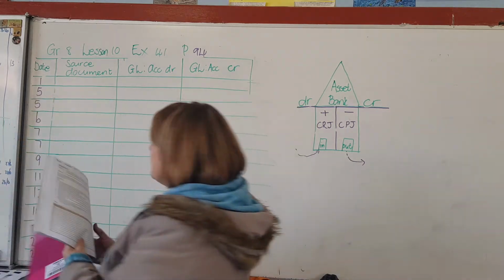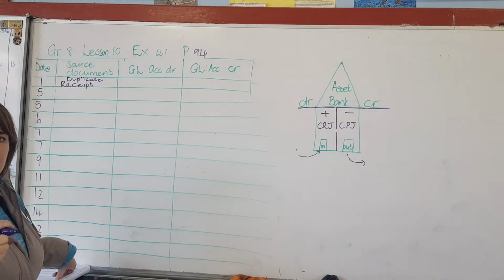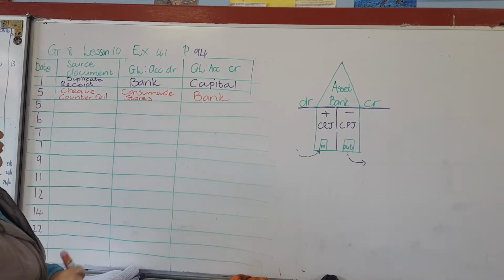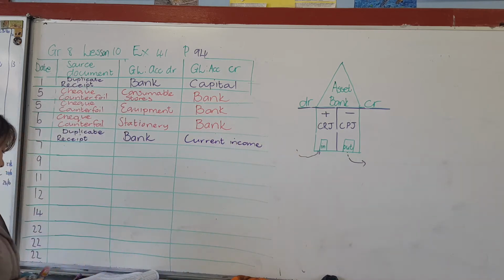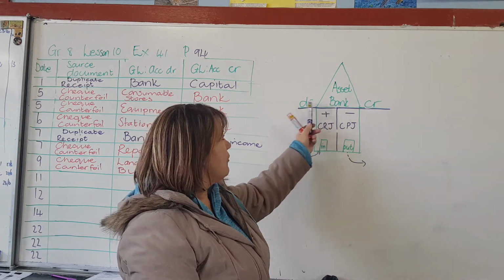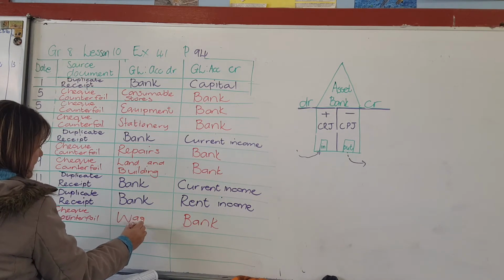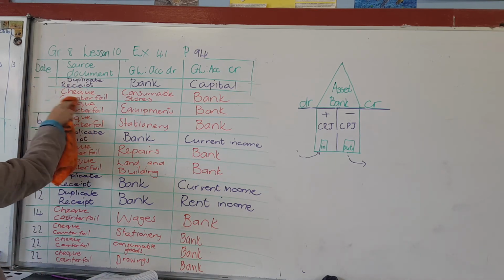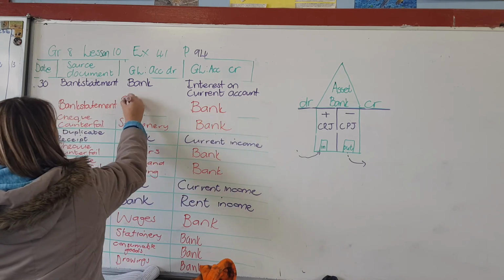gr 8 lesson 10 ex 41 GL COLUMNS